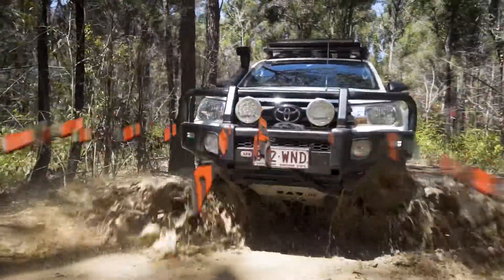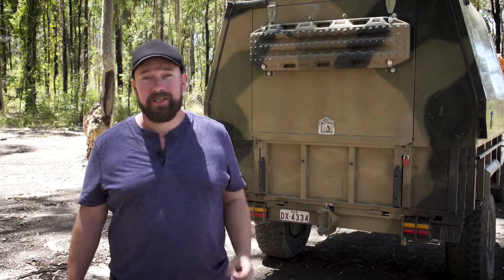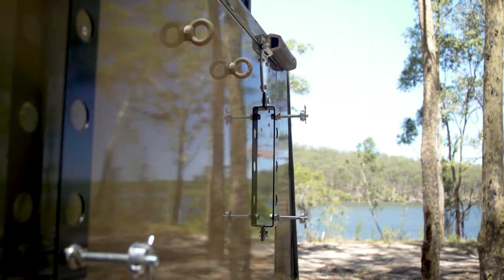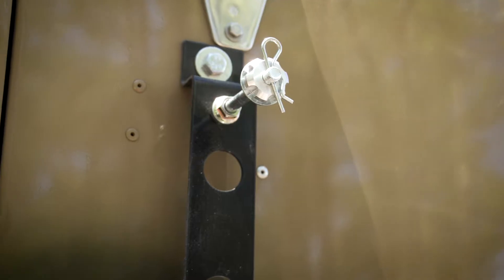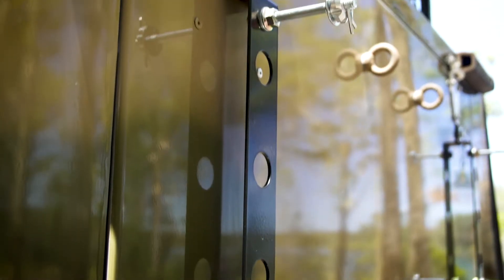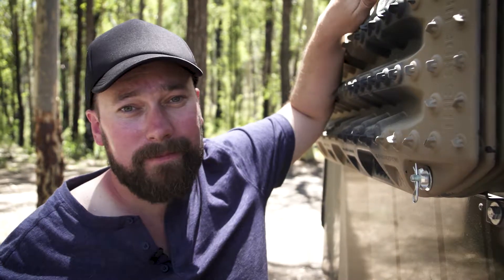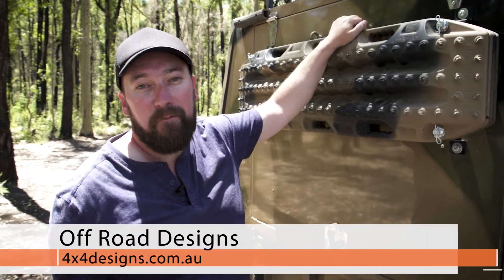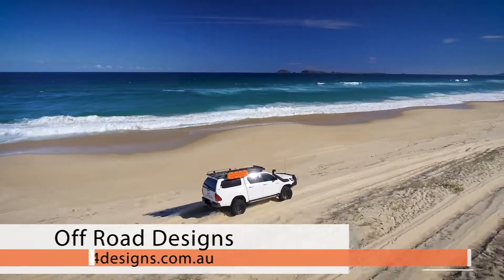MAXTRAX & TRED PRO MOUNTING BRACKET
MAXTRAX & TRED PRO CANOPY, TRAILER & TRAY MOUNTS

Tred Pro Recovery boards are now compatible with Off Road Designs roof rack mounting system.

These Maxtrax and Tred Pro Mounting Brackets multi purpose mounting system and mounting pins have been designed for multiple  fitment applications on different vehicle types.
RAPTOR RACKS fast, versatile Installation options allow these brackets to easily bolt securely on to all Vehicle Canopies, Trailer doors and Ute trays.